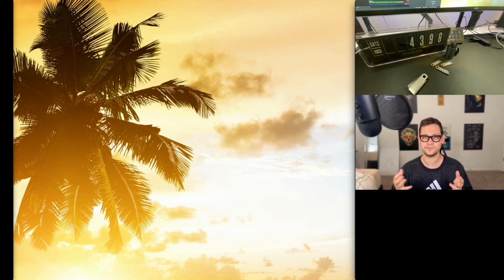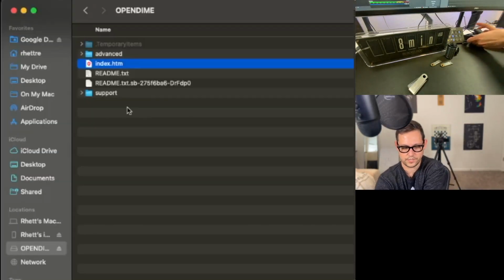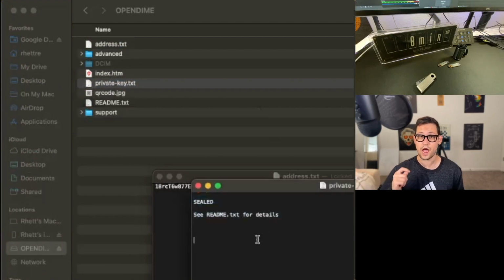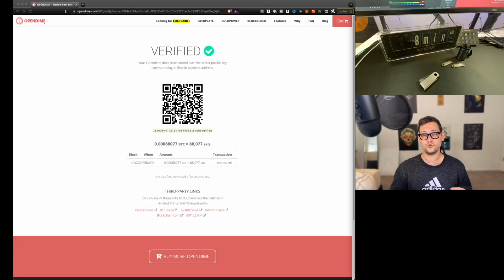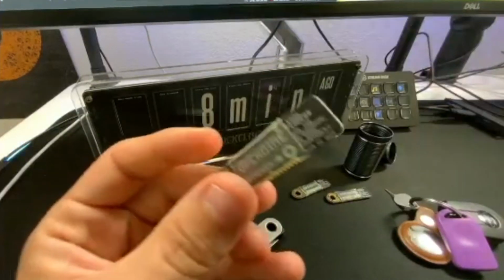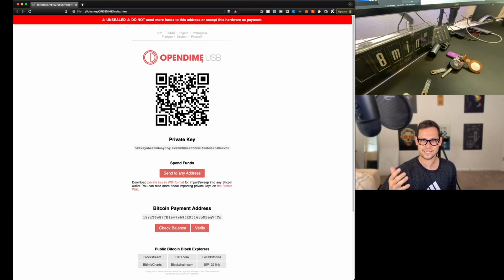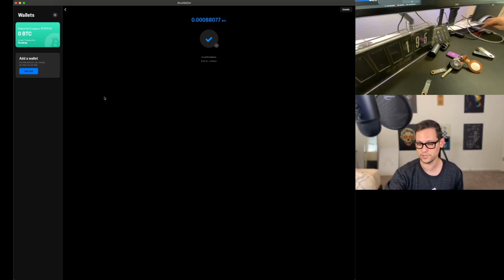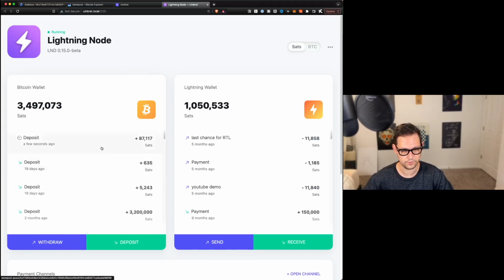How to use OPENDIME Physical Bitcoin Wallet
In this video I show you guys who to use the Coinkite OPENDIME bitcoin wallet to send physical bitcoin either as a gift or for use in an in person transaction.

I've been invited to more than 10 weddings this year and traditional wisdom is - get them a check or some gift off the registry. We all know that check isn't going to last long in this inflationary environment and they're not going to be able to earn any yield on the money like they would have been able to 30 years ago with low risk bond investments.

This is where Bitcoin (the hardest money ever invented) and the OPENDIME come in to play. The OPENDIME is the best piece of hardware on the market for sending physical Bitcoin. It's even better than something like a Ledger hardware wallet, because receiving a Ledger you have to TRUST that the person who gave it to you won't just steal all the bitcoin off of it.

🤑 Sign up for Fold and get Coinkite discounts

🎧 Audible Subscription (get a free book with Audible Premium Plus - my favorite way to learn more!)

💫 My favorite Bitcoin book - Bitcoin Standard

⚒️ My favorite book for people new to Bitcoin - Bitcoin Hard Money You Can't F*ck

Intro 0:00
OPENDIME vs Ledger 1:02
Verifying Your OPENDIME 1:45
Fresh OPENDIME on BLOCKCLOCK 3:06
How to Generate Private Key 3:33
How to Fund OPENDIME 4:56
OPENDIME - Check Balance 5:45
Funded OPENDIME on BLOCKCLOCK 6:36
How to Expose the Private Key 7:02
Sweeping OPENDIME 8:12
Exposed Private Key on BLOCKCLOCK 11:54
Alternative Use Cases 12:10